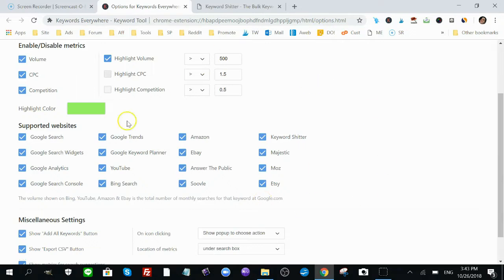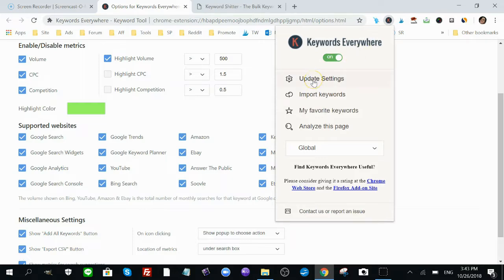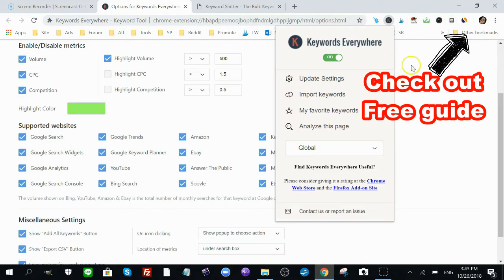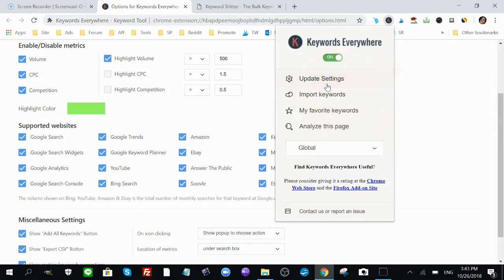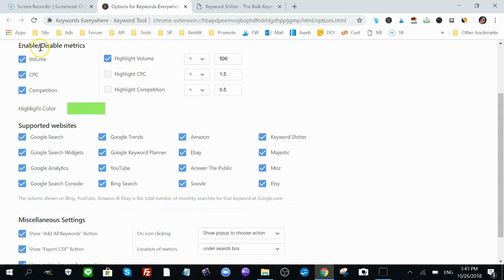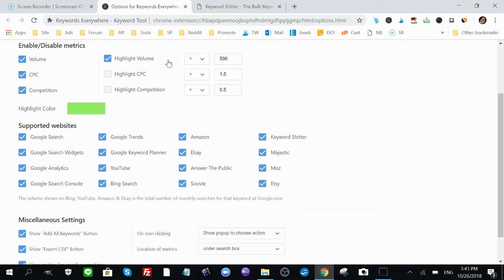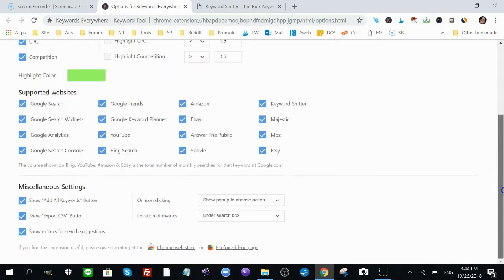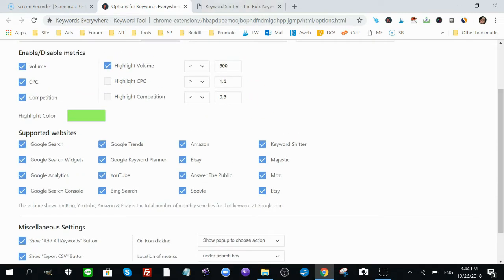Keywordshitter Free Search Volume Highlighter Tip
Keywordshitter is a free keyword tool that you can use to find niche keywords.